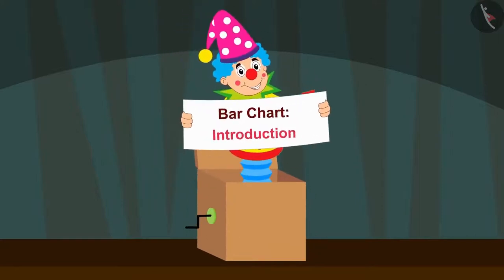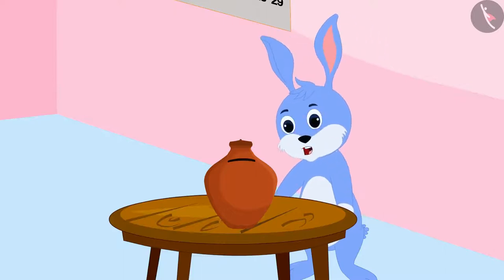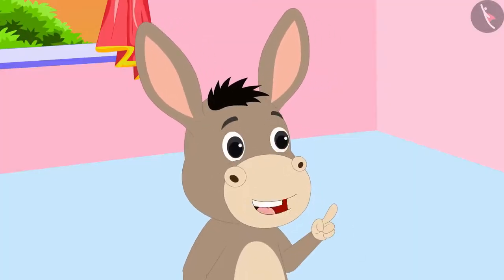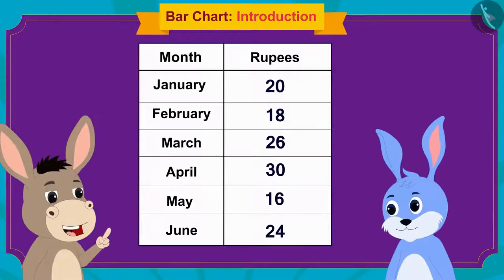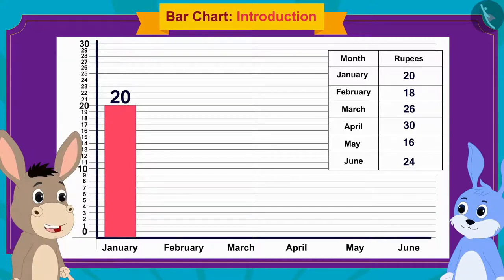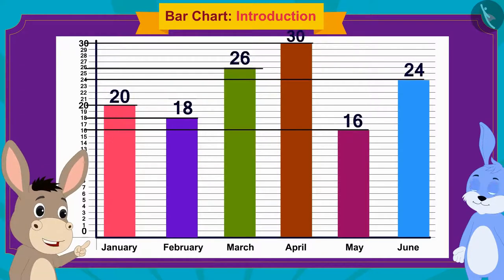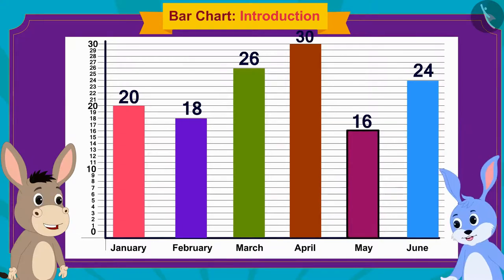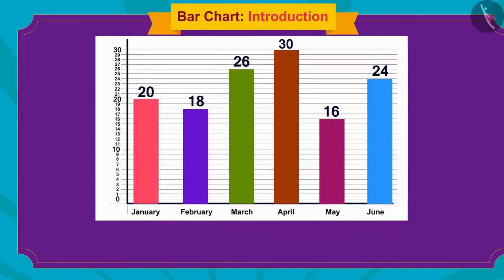Class 5 Maths Chapter 12 "Smart Charts" (Part 3) cbse ncert